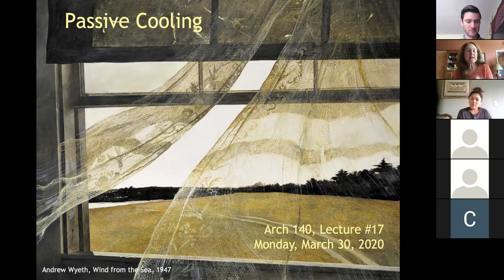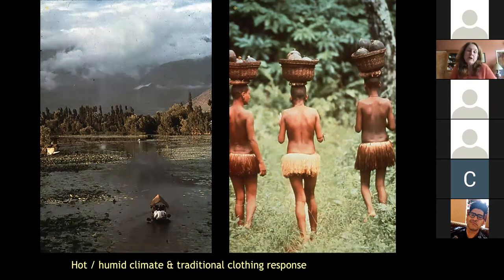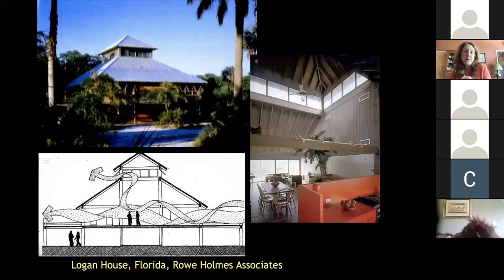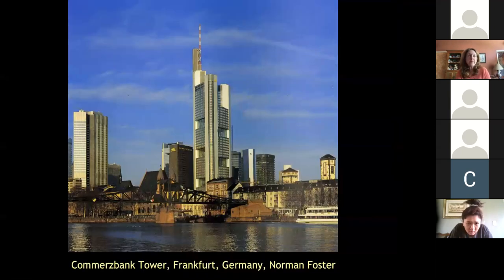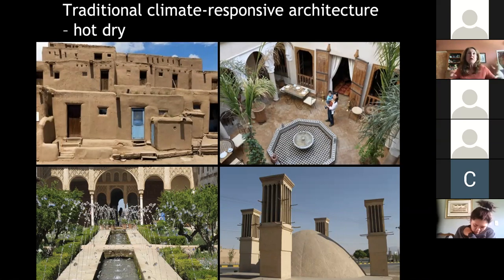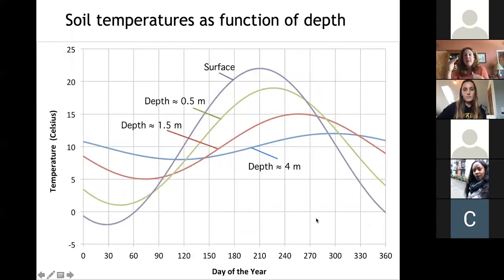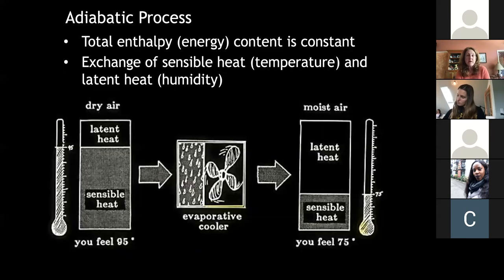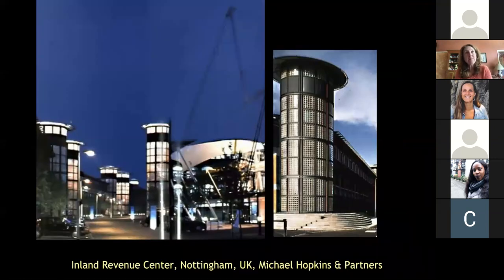Lecture 17 - 3.30.2020 - Passive Cooling and Natural Ventilation